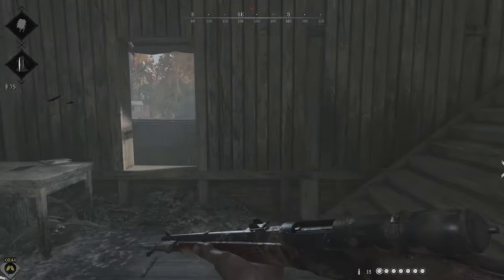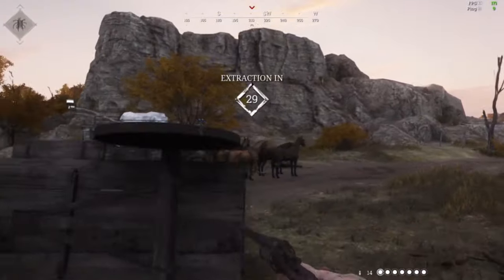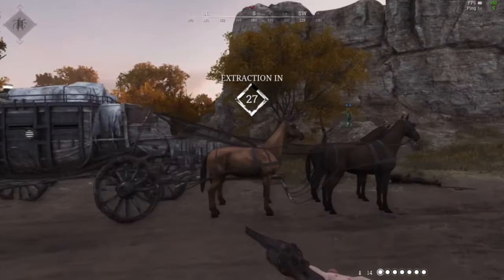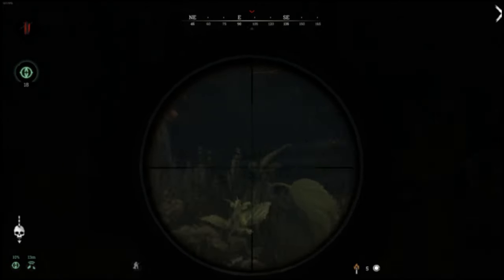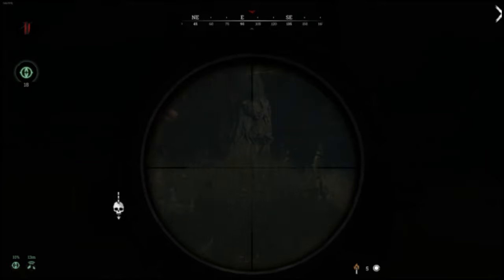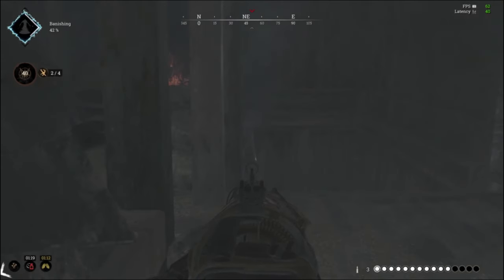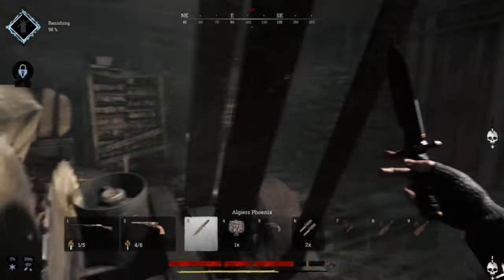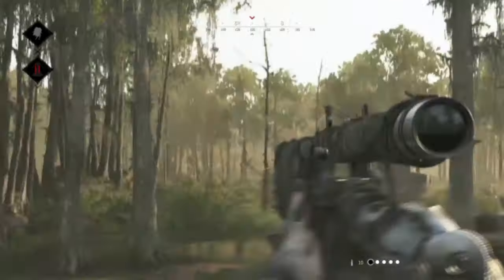The PERFECT Beginners Guide for Hunt Showdown!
Hunt Showdown is a competitive first-person PvP bounty hunting game In the game, in which the ultimate task is to survive long enough against other bounty hunters to reach an extraction point.

Starting the game from complete scratch can be boring and little exhausting. Hence, in this video I've got some beginner tips that will help you get started in the game.

This video will not only help you get a better understanding of the game is about but it will also help you play the game more effectively than before.

0:00 Introduction
0:20 Extraction Point
1:20 Resources
2:36 Weapons
3:46 Damage System
5:00 Ammunition
6:18 Environment
7:09 Outro

About Us:

► I'm Kyle, and my friend Eric and I run this channel. We create beginner-friendly guides for the latest video game releases, focusing on simplicity and basic tips.

► If you enjoy our content, you can become a member or subscriber to support us so that we can keep the channel running. You can also buy us a coffee if you wish to.